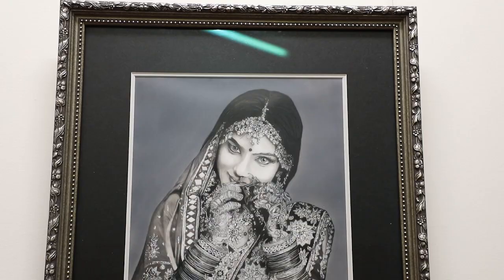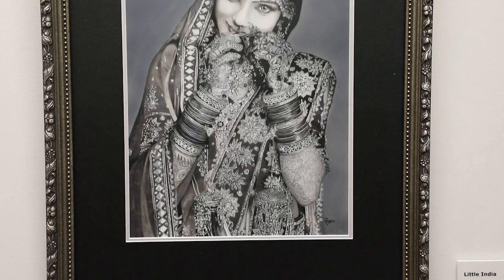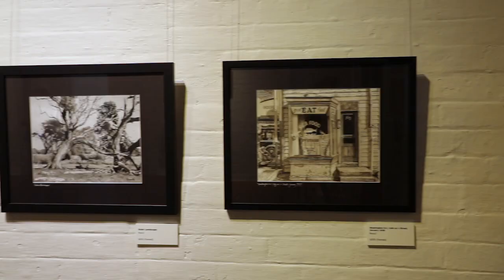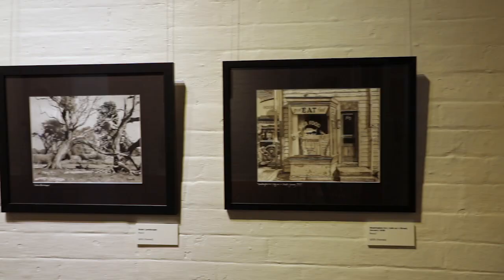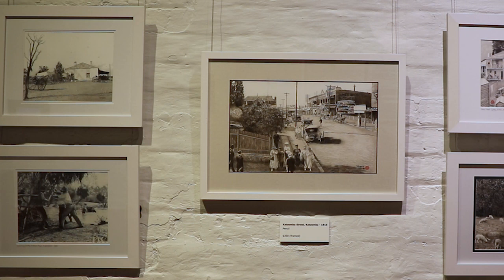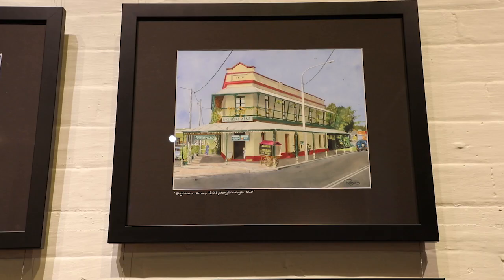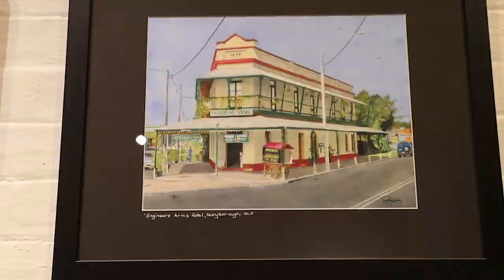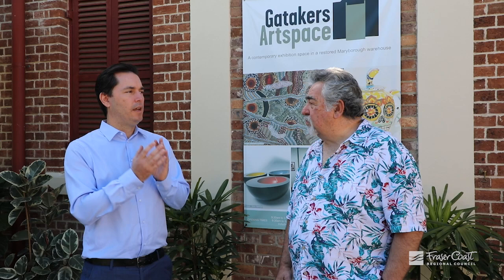Kevin Rogers exhibition at Gatakers Artspace